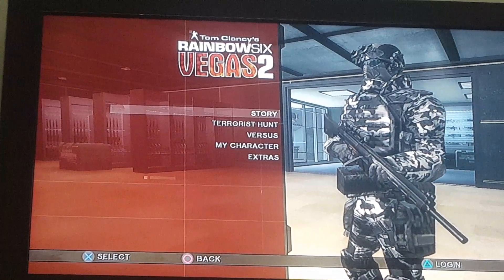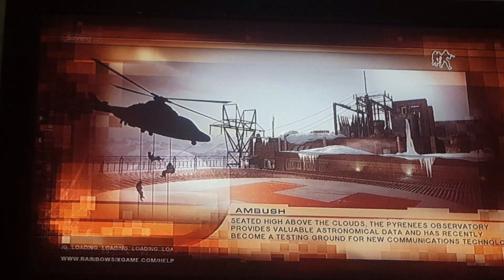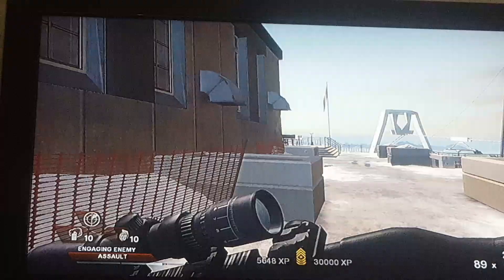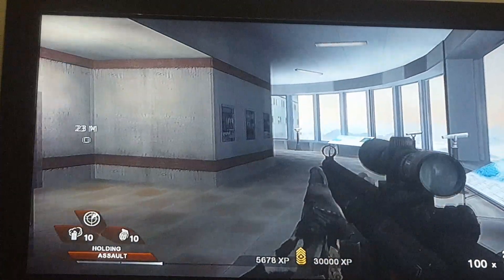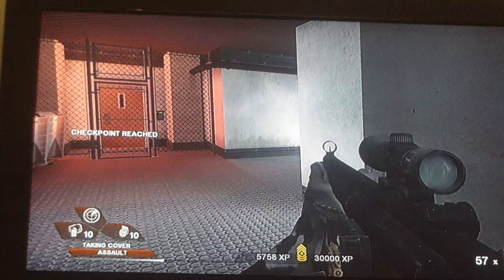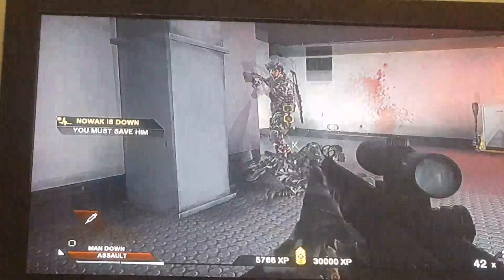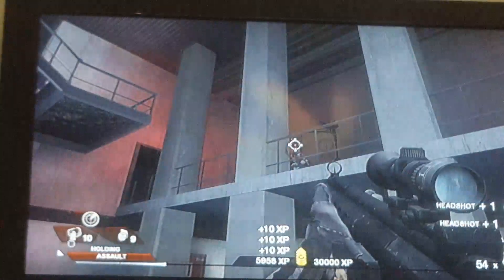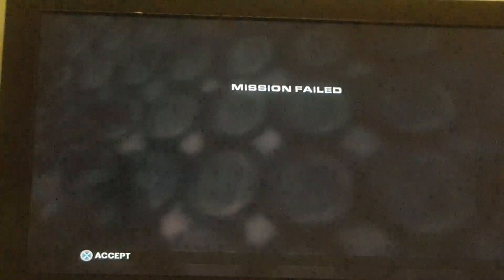XP Glitch 100% Works. Rainbow Six Vegas 2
Guys, i hope this helped out a lot. If want more suggestions. Let me know.